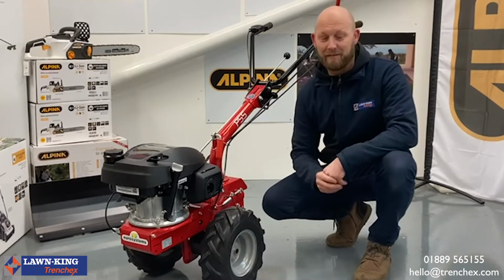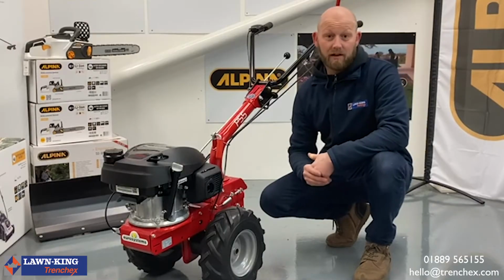Meet our new Marketing Manager, Hannah!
New to the Trenchex team is Hannah Goodwin. Hannah joined us just before Christmas and is focussed on enhancing our digital presence and the support we offer our dealers through resources and nurture campaigns.
Welcome to the team, Hannah!